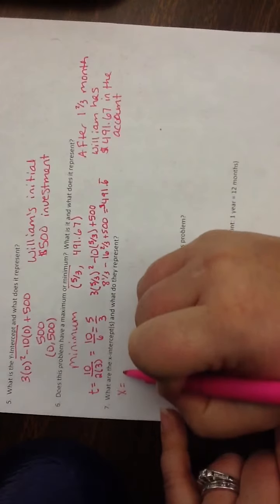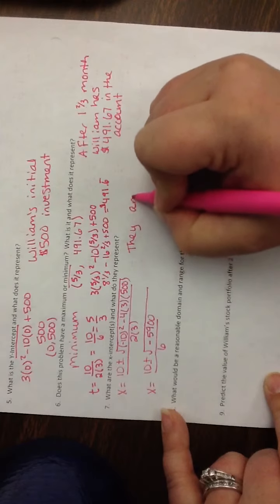Final Rev Quadratic Apps 2